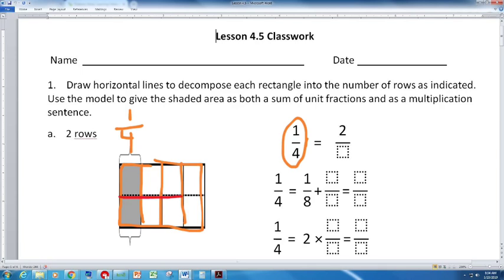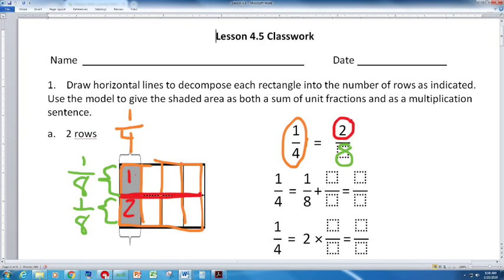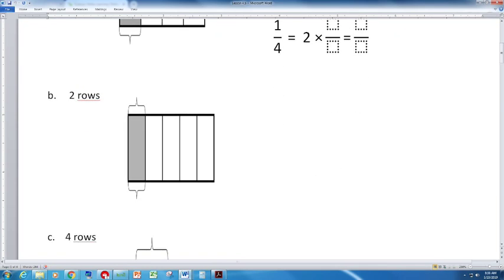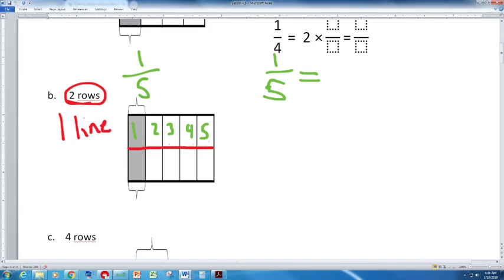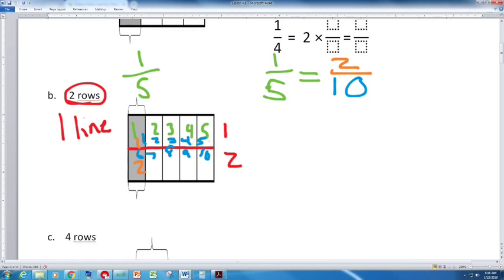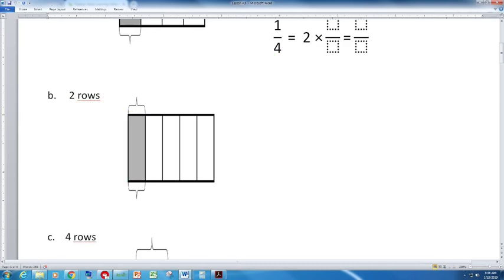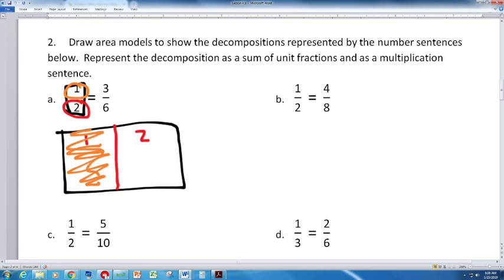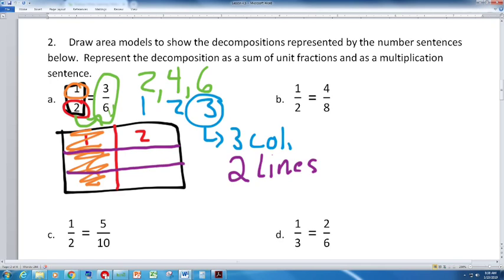Unit 4 Lesson 5 Classwork Review